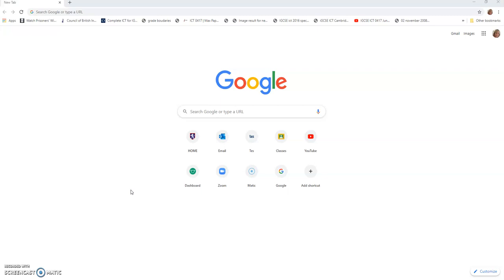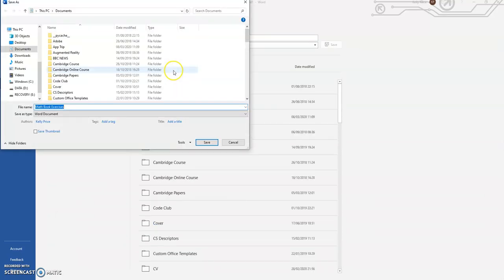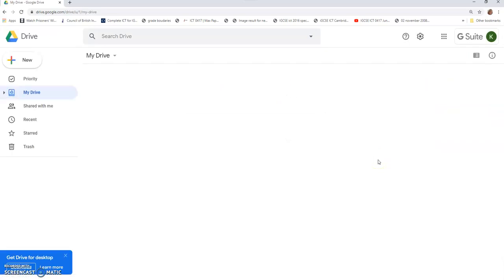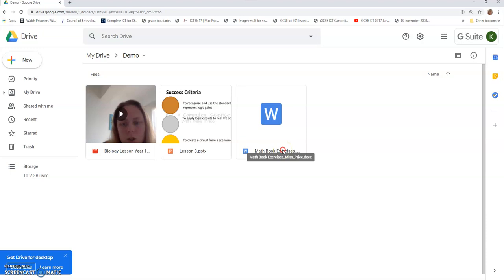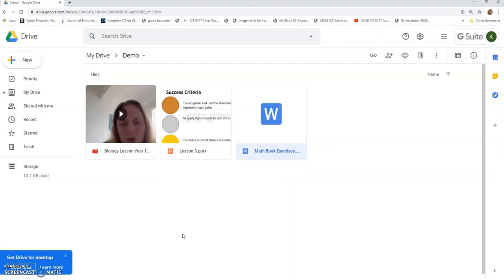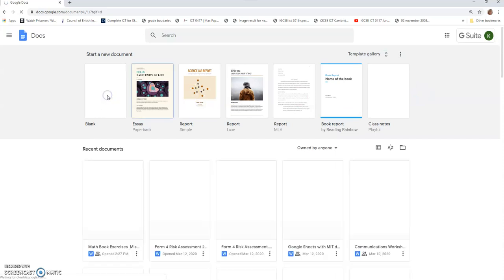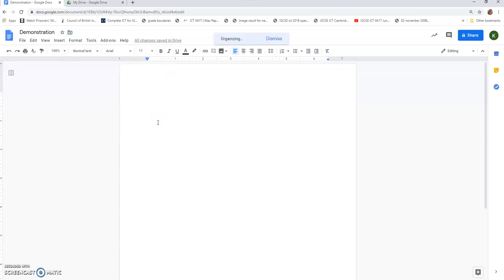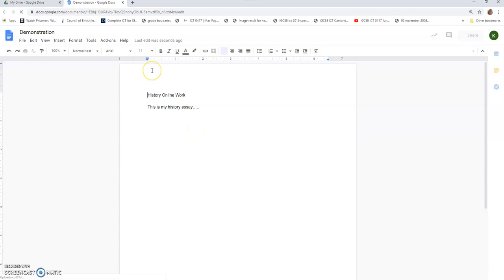Students Saving Work Using Google Drive